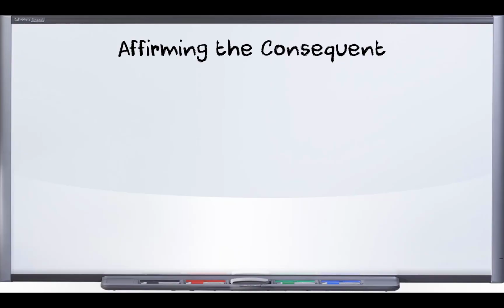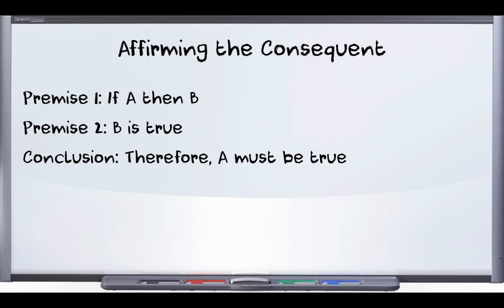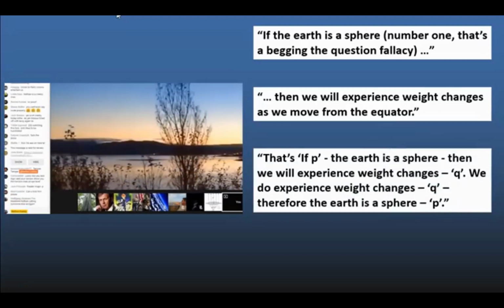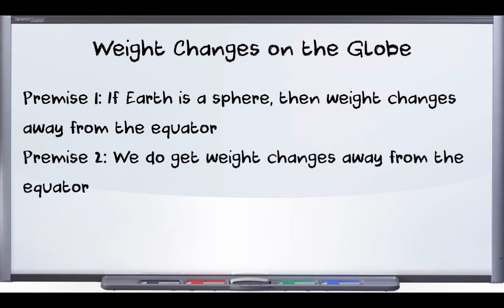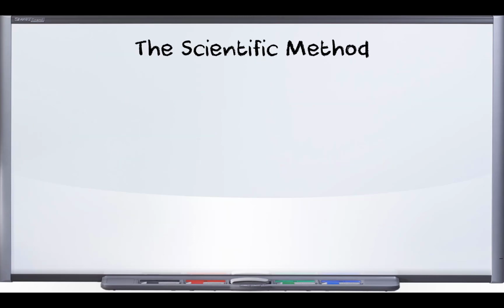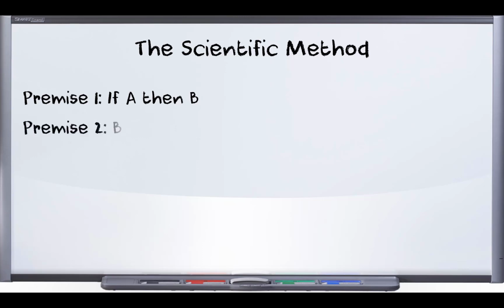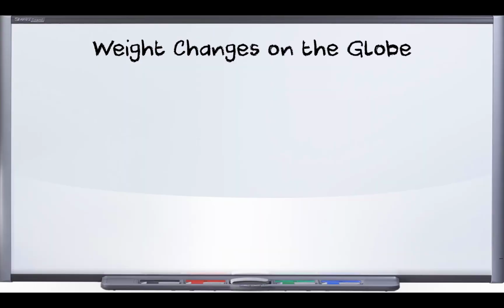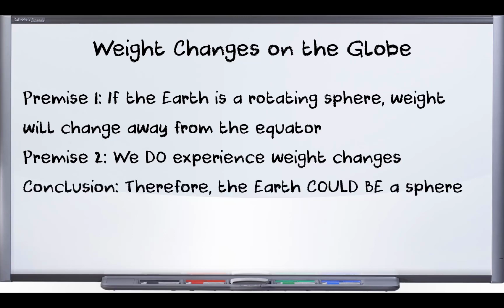Kritical Kwikies 03 Affirming the Consequent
I've noticed a disturbing lack of critical thinking in our media these days. Can people even tell the difference between facts and lies anymore? Do they even care?
You'll never know what's true and what isn't unless you put it to the test. And what good is a test that can't tell the difference between truth and lies?
As I often say, the first rule of engineering is, "If you can't tell any difference, it doesn't MAKE any difference."

Got ideas about a test you? Want some feedback on whether that test can tell the difference? That sounds great! Let's do it. See you in the comments.

Jump Ahead:
@0:28 What is "Affirming the Consequent"?
@0:53 Example of the mystery jam
@1:14 Nathan Oakley says Bob the Science Guy made this mistake
@1:45 Summary of Bob's "mistake". Yes this sounds like "Affirming the Consequent."
@2:33 The Scientific Method - how is it different from "Affirming the Consequent."
@3:00 Applying the Scientific Method to the mystery jam
@3:20 Fixing the globe example
@4:16 Opinion: Is Nathan Oakley trying to block the conversation?
@5:02 GreaterSapien says, "Thinking is critical because sense is not common."